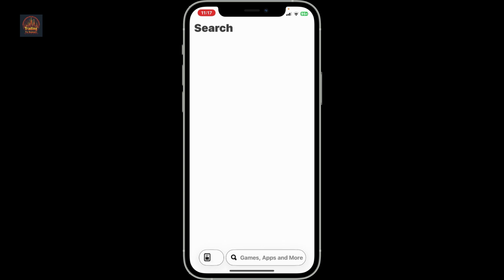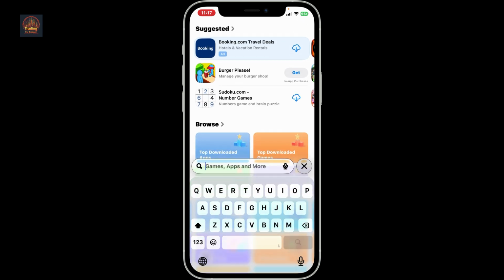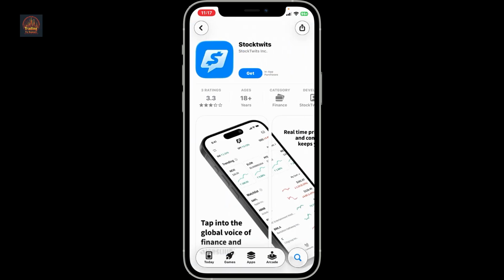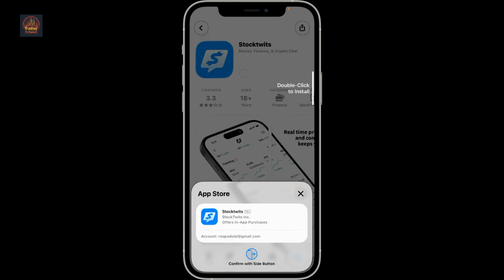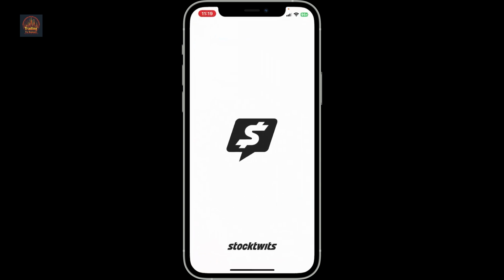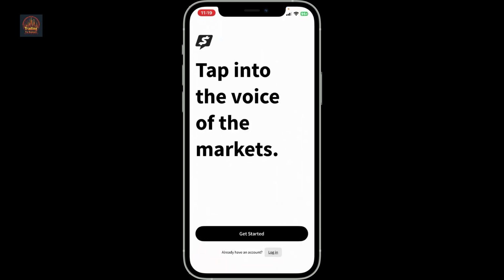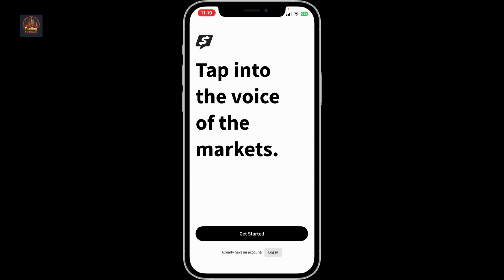How to Install Stocktwits on iPhone 2026 (Step-by-Step Guide)?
In this easy, beginner-friendly tutorial, I’ll show you step-by-step how to download and install the Stocktwits app on your iPhone so you can track your favorite stocks and connect with the trading community effortlessly.